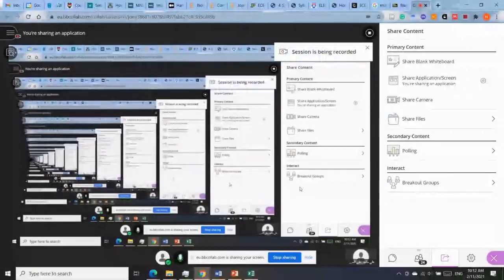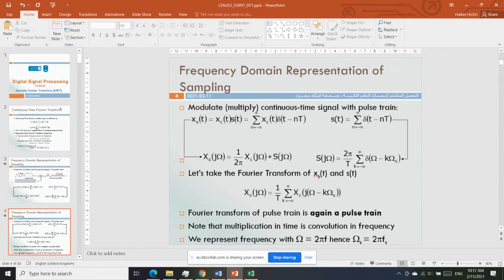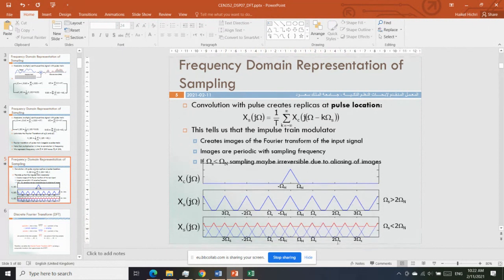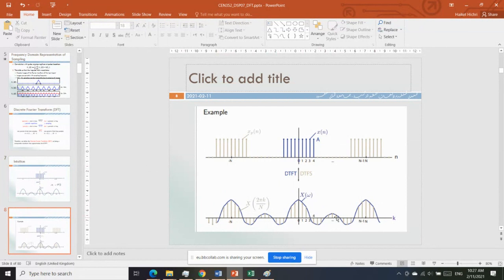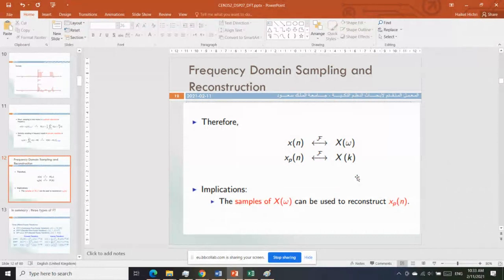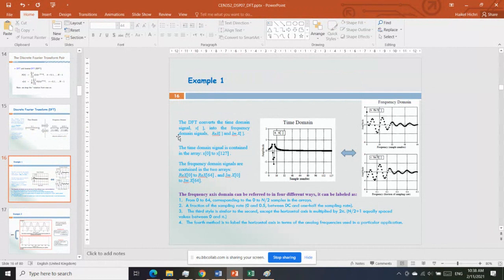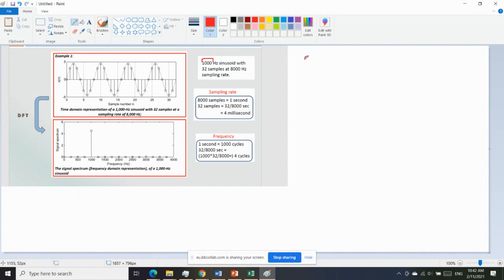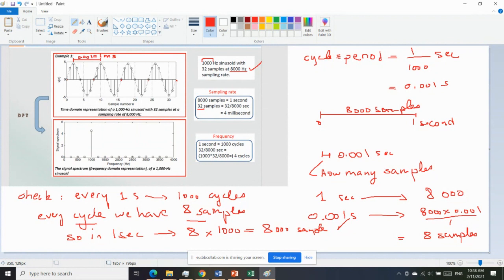15DSP DFT 1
15DSP:  DFT 1